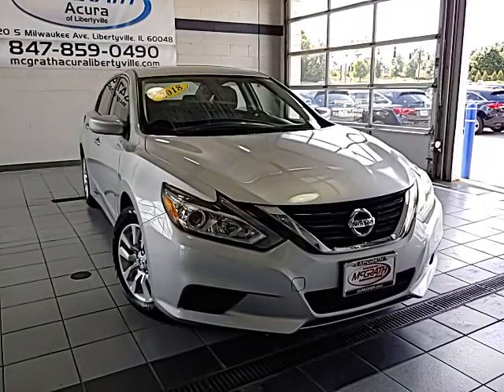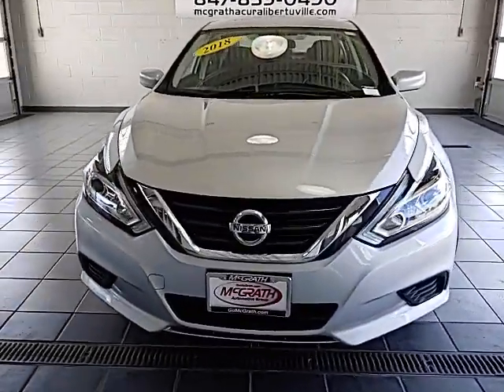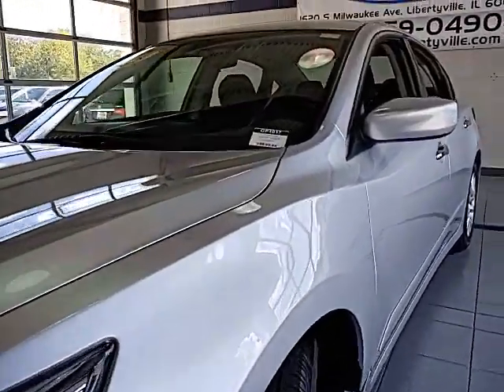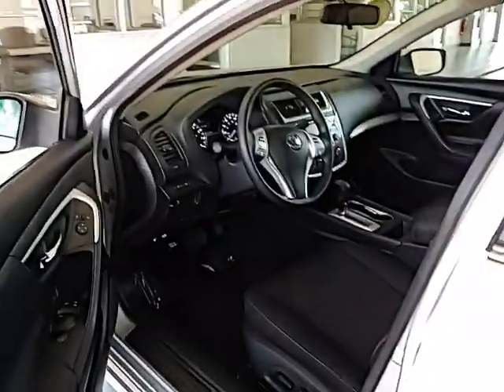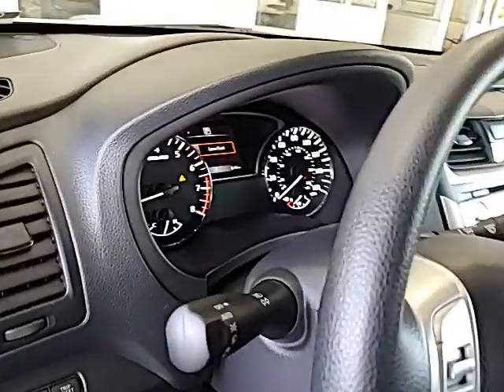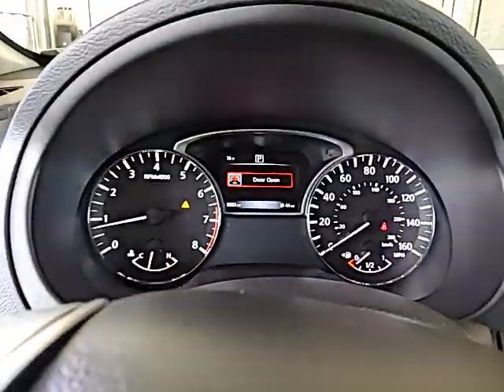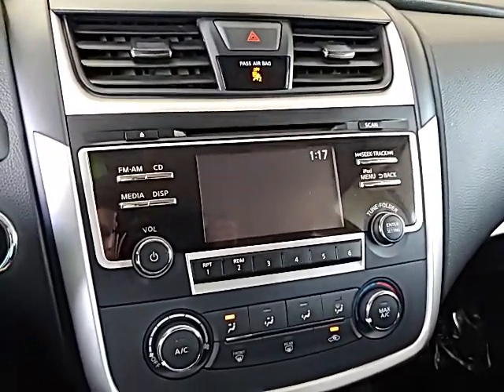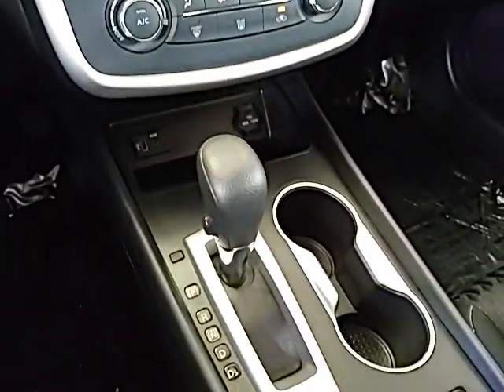2018 Nissan Altima Libertyville, Barrington, Palatine, Glenview, Schaumburg IL GP1017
Brilliant Silver Used 2018 Nissan Altima available in Libertyville, Illinois at McGrath Acura Libertyville. Servicing the Barrington, Palatine, Glenview, Schaumburg, IL area.
2018 Nissan Altima 2.5 S - Stock#: GP1017 - VIN#: 1N4AL3AP9JC263697

2018 Nissan Altima 2.5 S Brilliant Silver FWD 2.5L 4-Cylinder DOHC 16VCARFAX One-Owner. Bluetooth/Hands Free, Back-Up Camera, One Owner, Low Miles.Thank you for making your way to McGrath Acura of Libertyville, your certified Acura dealer serving drivers throughout Libertyville and the surrounding areas. At our dealership, you???ll find a solid selection of new Acura for sale, as well as a carefully inspected lineup of pre-owned vehicles. We also have a well-connected finance center run by a qualified team of finance experts, who can help you get the right loan or lease in a quick, easy, and transparent manner. We proudly serving the communities of Palatine, Libertyville, Schaumburg, Hoffman Estates, Morton Grove, Highland Park, Naperville, Westmont, Kenosha and many others in the Chicagoland area! Our commitment to our customers continues well beyond the date of purchase. We also have a professional team of Acura technicians on hand with the skills and equipment to handle all manner of maintenance and repairs, as well as a full stock of authentic parts. Make your way to McGrath Acura of Libertyville in Libertyville today for quality vehicles, a friendly team, and professional service at every step of the way. And if you have any questions for us, you can always get in touch at .Thank you for making your way to McGrath Acura of Libertyville, your certified Acura dealer serving drivers throughout Libertyville and the surrounding areas. At our dealership, you???ll find a solid selection of new Acura for sale, as well as a carefully inspected lineup of pre-owned vehicles. We also have a well-connected finance center run by a qualified team of finance experts, who can help you get the right loan or lease in a quick, easy, and transparent manner. We proudly serving the communities of Palatine, Libertyville, Schaumburg, Hoffman Estates, Morton Grove, Highland Park, Naperville, Westmont, Kenosha and many others in the Chicagoland area! Our commitment to our customers continues well beyond the date of purchase. We also have a professional team of Acura technicians on hand with the skills and equipment to handle all manner of maintenance and repairs, as well as a full stock of authentic parts. Make your way to McGrath Acura of Libertyville in Libertyville today for quality vehicles, a friendly team, and professional service at every step of the way.